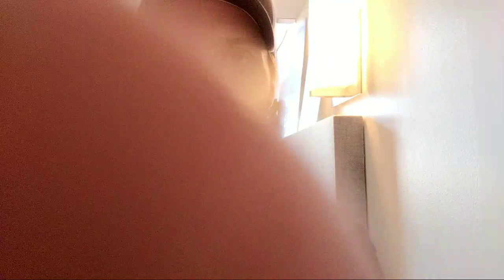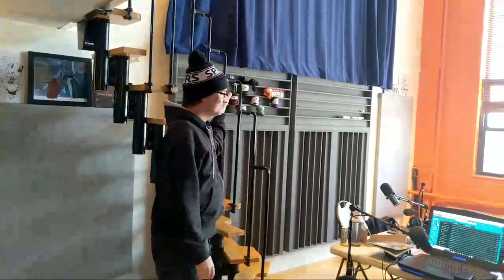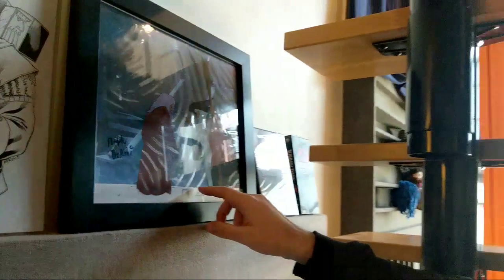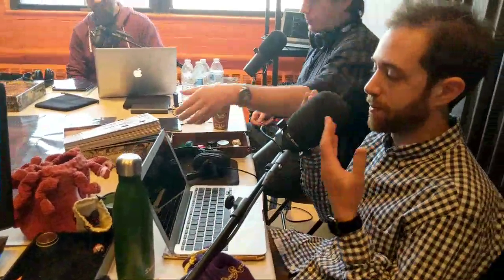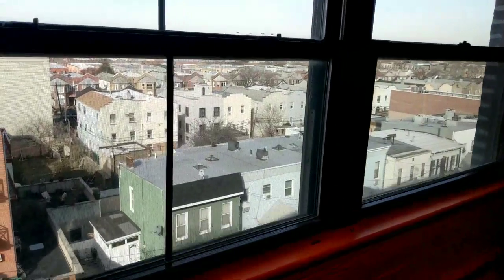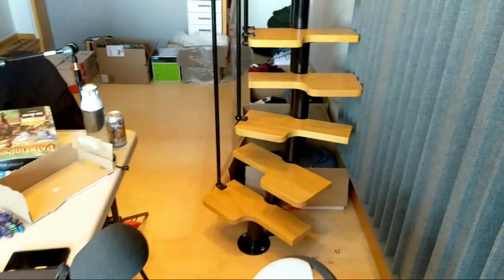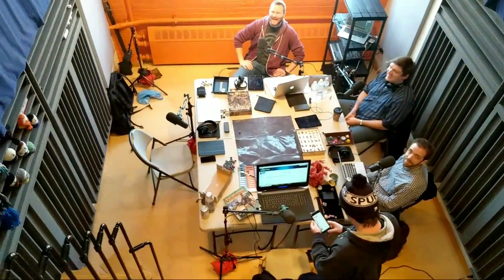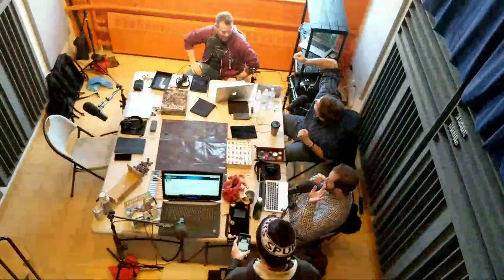Welcome to the Attic!